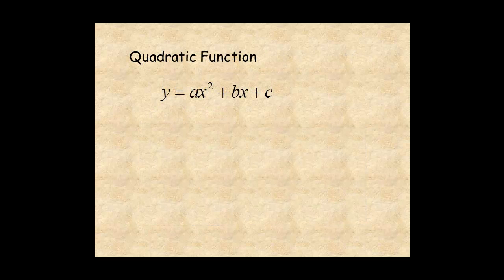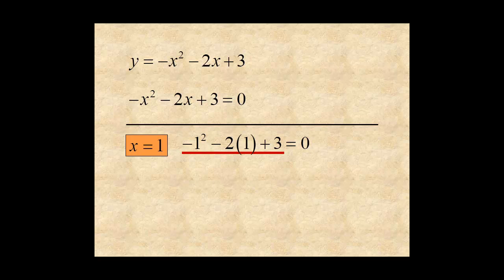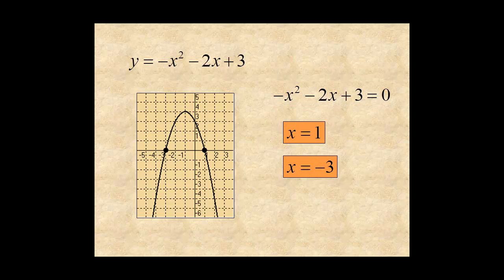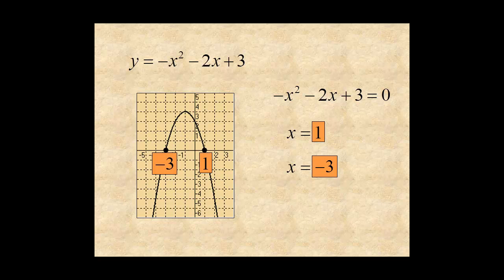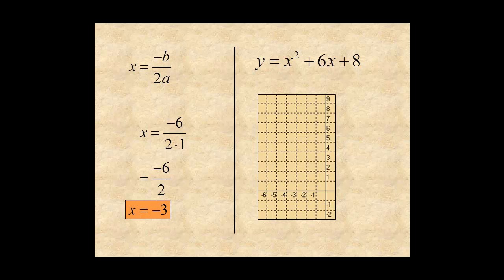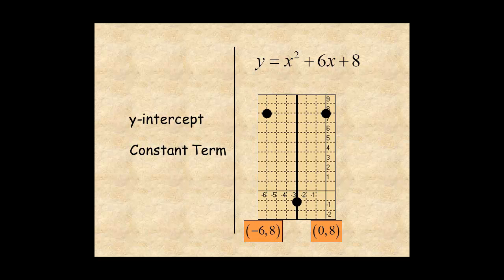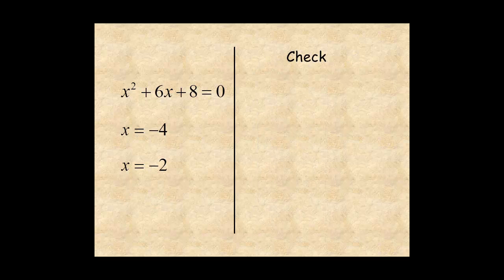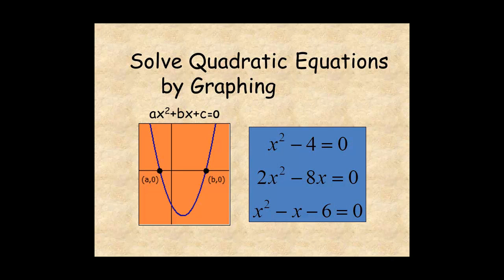Algebra 1 Solve Quadratic Equations by Graphing